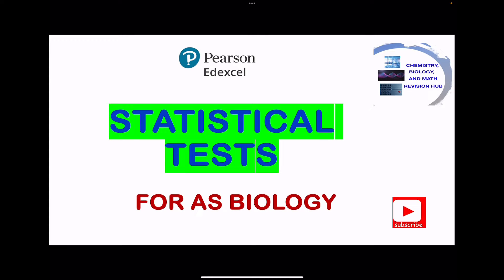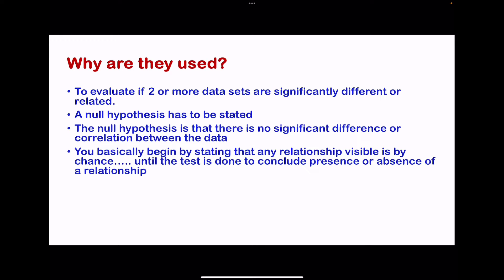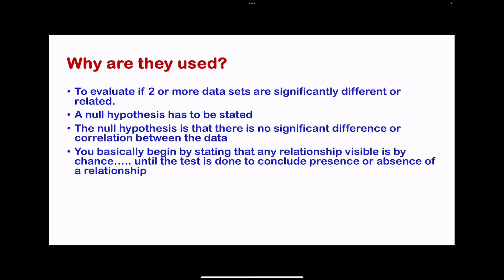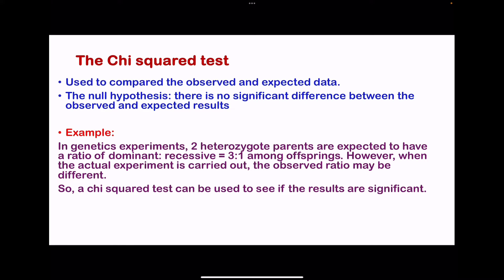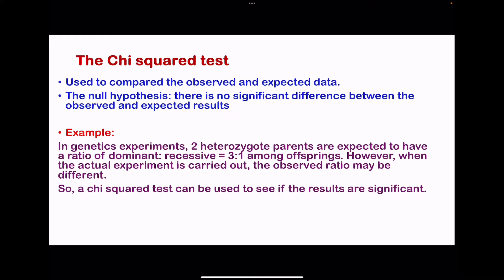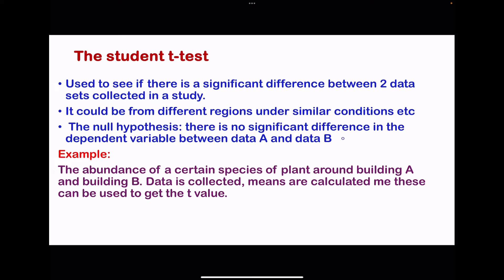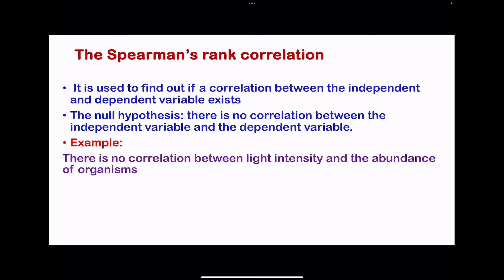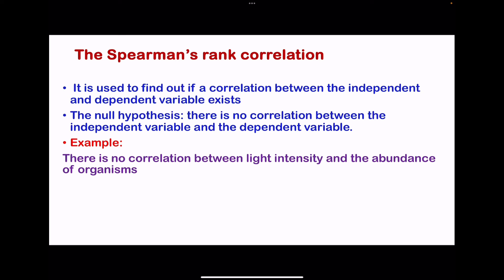AS Biology statistical tests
This video is about the biology statistical test examinable at AS biology. I have not included calculations because remembering formulae and using them is beyond the scope of your study